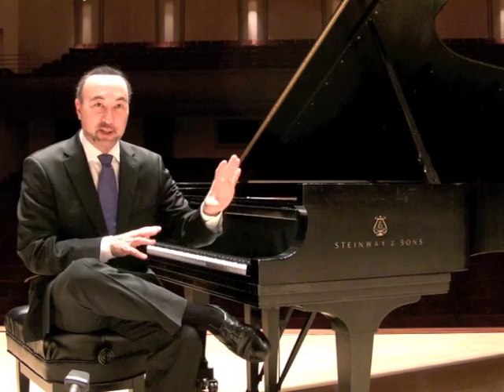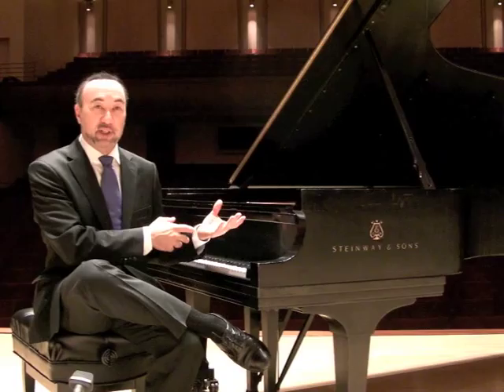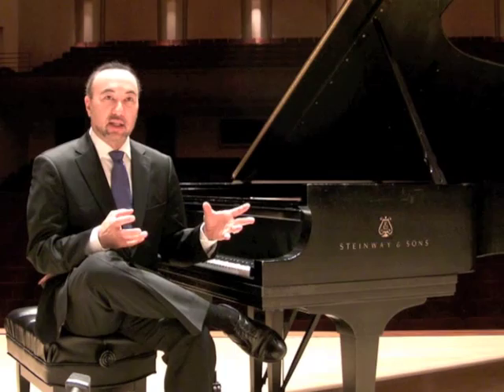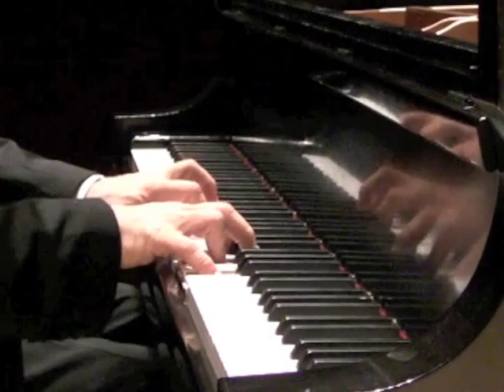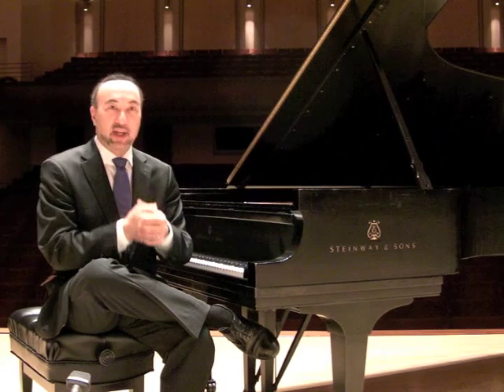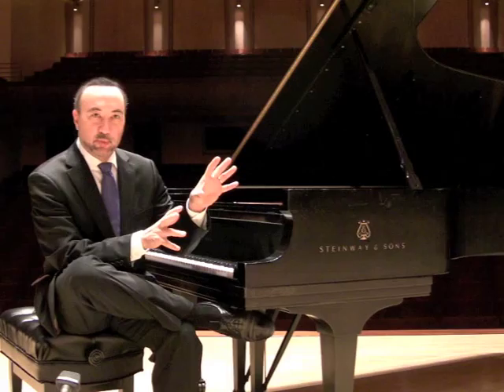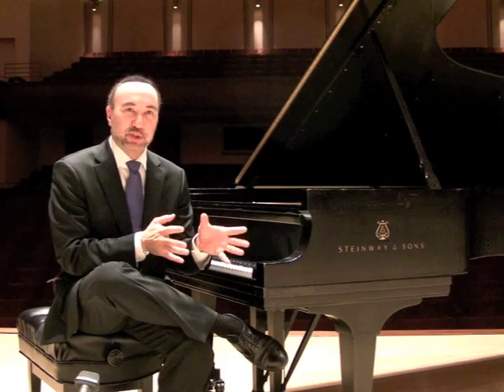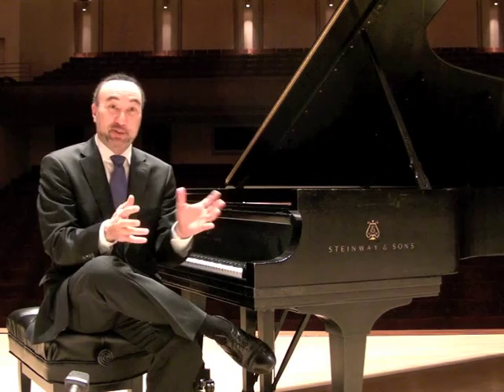Jon Kimura Parker - "Brahms' Piano Concerto No. 2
On Saturday evening, February 26 at 8:00 Music Director LARRY RACHLEFF returns to the podium for a concert that features Pianist JON KIMURA PARKER in a performance of Brahms' Piano Concerto No. 2 in B-flat major, op. 83. The Orchestra opens the concert with Wagner's Lohengrin: Prelude, Act III and also performs R. Strauss's Also Sprach Zarathustra, TrV 176, op. 30.

Always a Philharmonic favorite, internationally acclaimed pianist JON KIMURA PARKER's extraordinary career has taken him from Carnegie Hall and London's Royal Festival Hall to Baffin Island and Zimbabwe. A true Canadian ambassador of music, Mr. Parker has given two command performances for Queen Elizabeth II, special performances for the United States Supreme Court and has performed for the Prime Ministers of Canada and Japan. He is an Officer of The Order of Canada, his country's highest civilian honor.

IN PERSON:  Mon - Fri 9-4:30
RI Philharmonic Box Office
667 Waterman Ave